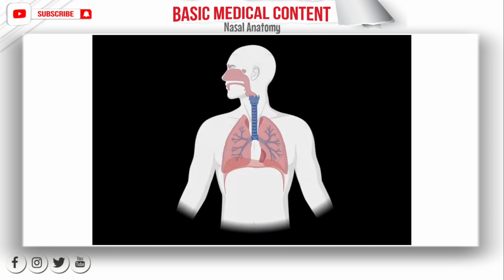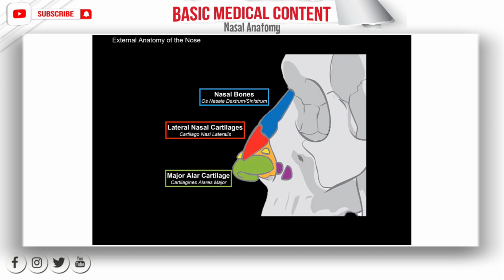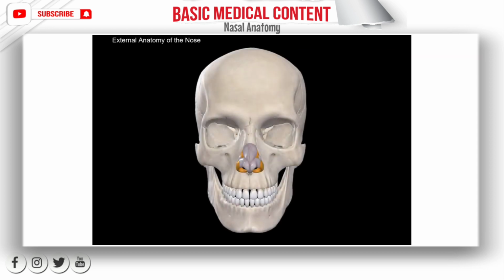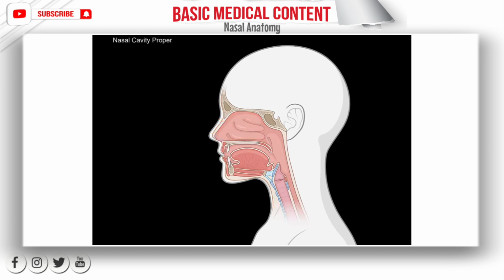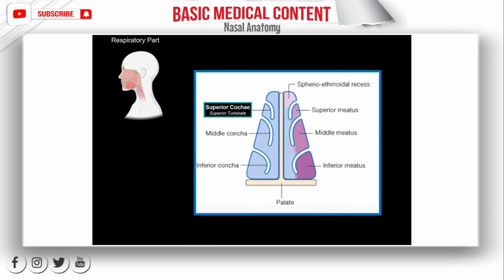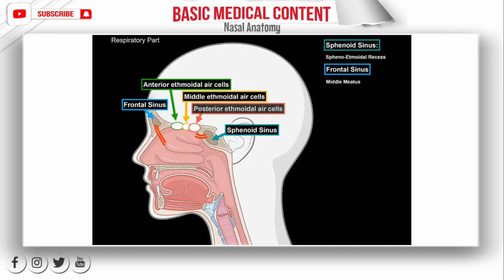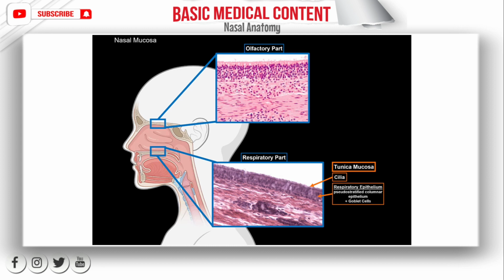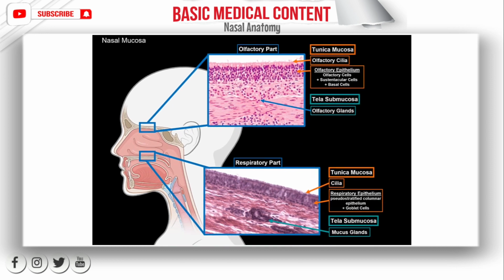Anatomy of Nasal | Nose | Nasal Cavities | Paranasal Sinuses